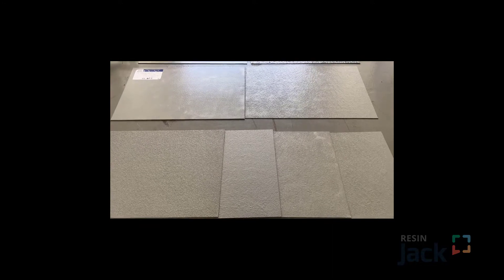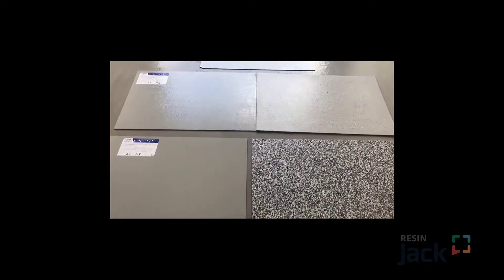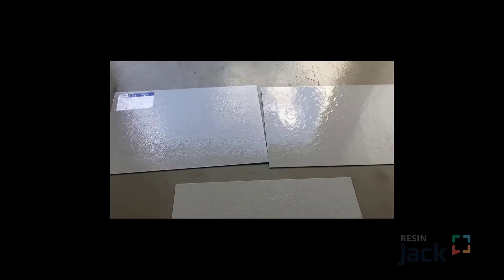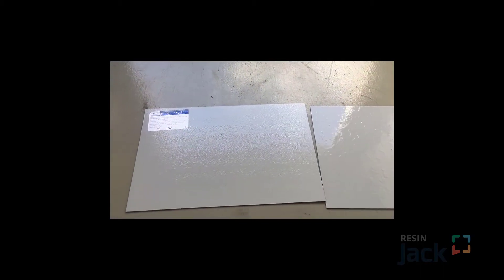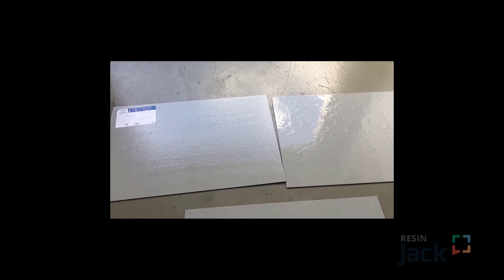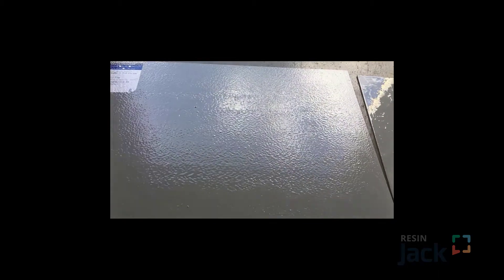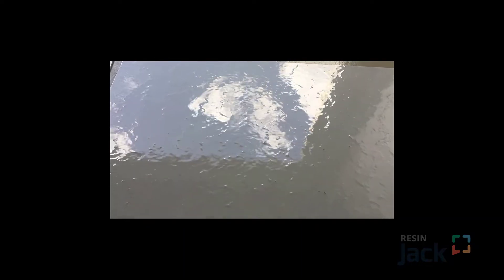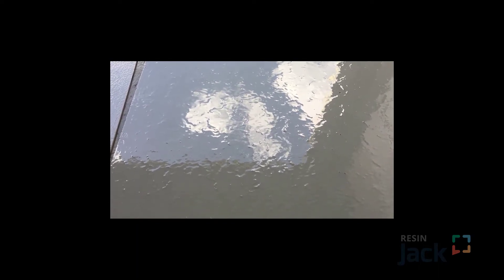Resin flooring Slip Testing Results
Having recently undertaken a number of slip tests for new resin flooring systems, it became clear that there were some gaps in the testing protocol.